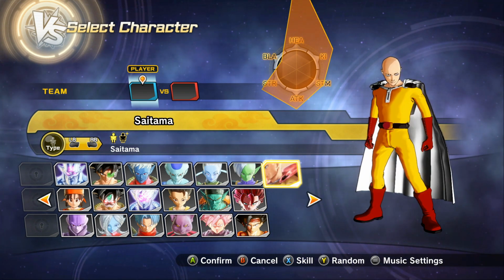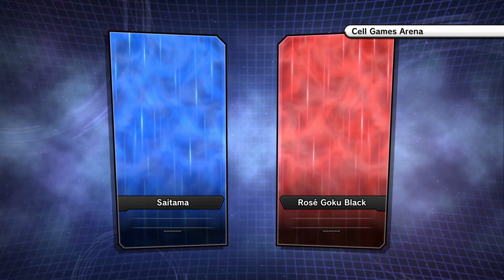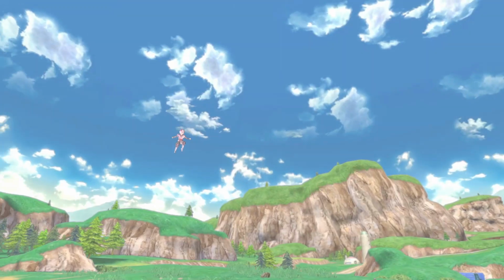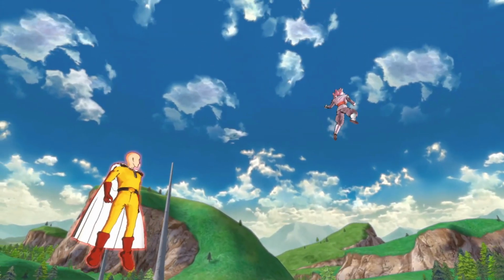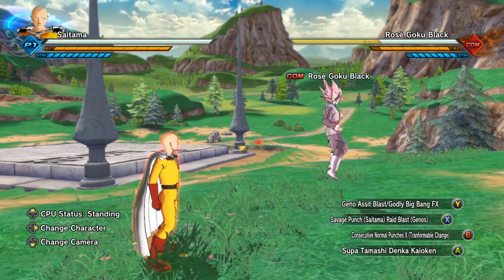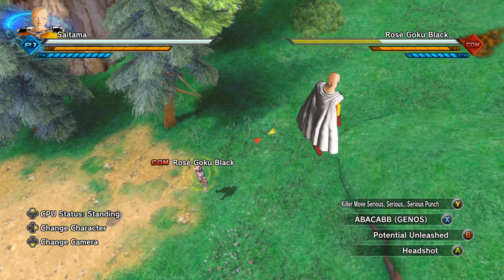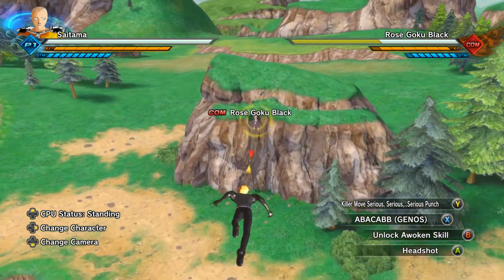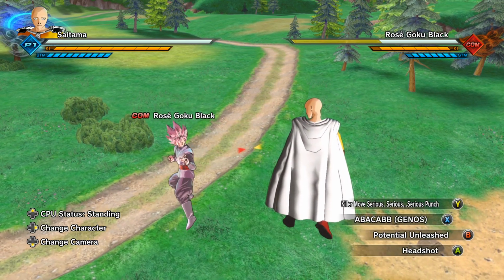Saitama with Custom Moves Dragon Ball Xenoverse 2 Mods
Dragon Ball Xenoverse 2 Mods Saitama with Custom Moves created By the Beyonders! Here is an Awesome Saitama Dragon Ball Xenoverse 2 Mods with custom moves!